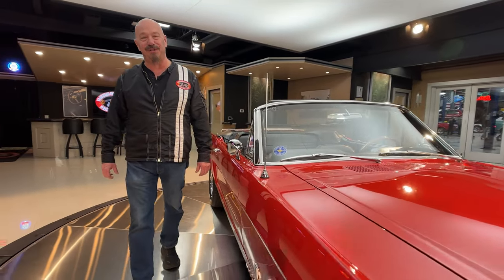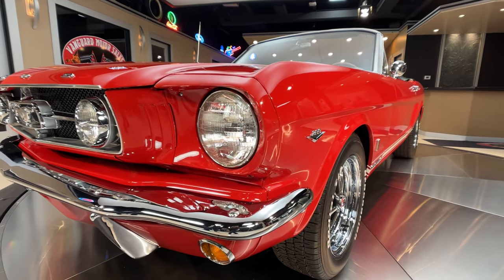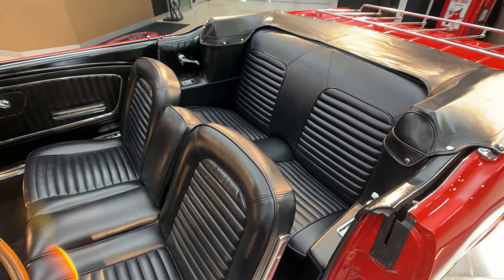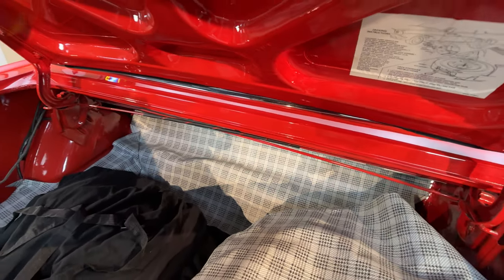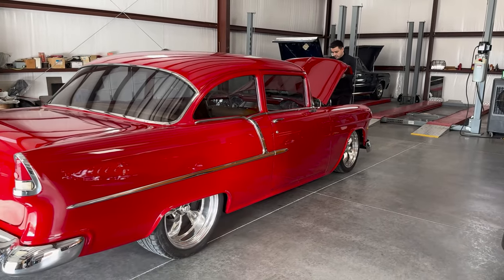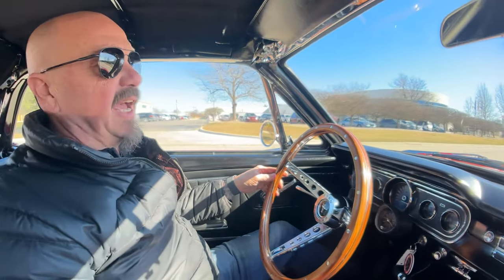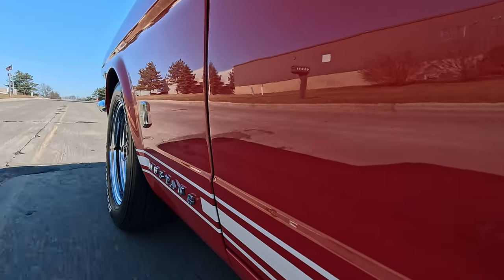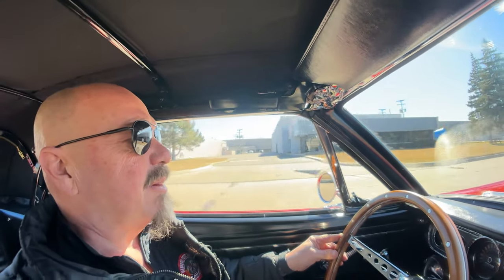1965 Ford Mustang Convertible For Sale Vanguard Motor Sales #8591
Welcome back guys! Today we are taking this 1965 Ford Mustang Convertible out for a test drive!